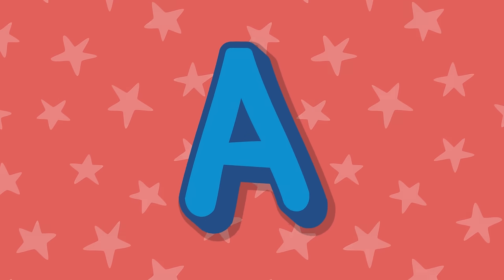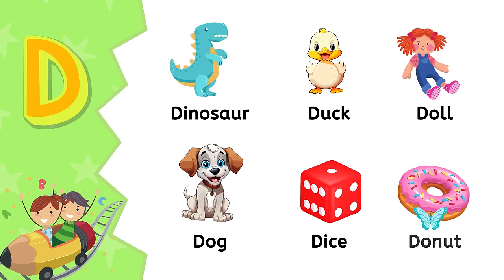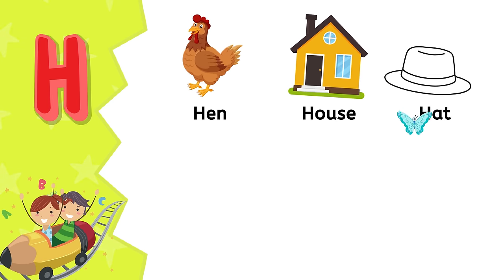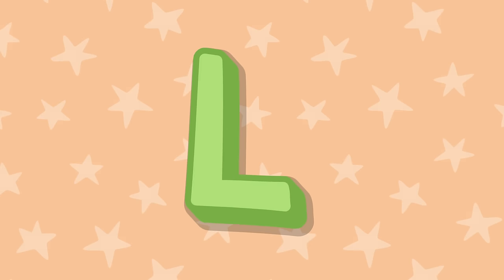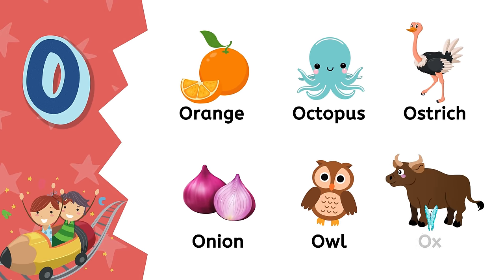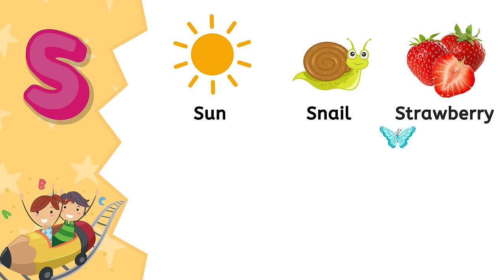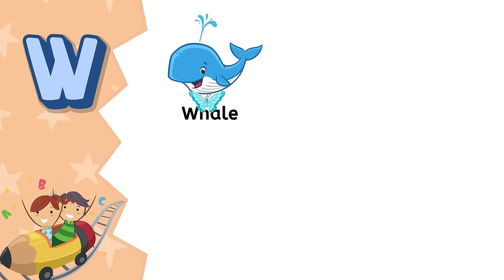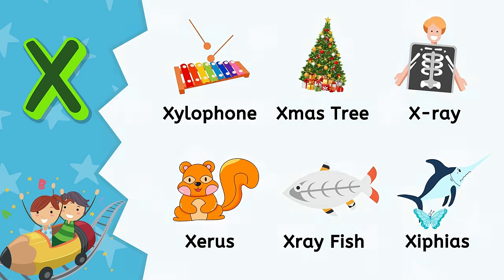ABC Flashcards | Learn First Words & ABCD Alphabets for Babies, Toddlers & Kids | ShiningBrains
Welcome to ShiningBrains, where learning is always an adventure! 🌈✨ Our ABC Flashcards are here to make the alphabet journey an exciting and engaging experience for babies and toddlers. 🚀

🔤 Dive into the world of letters with our vibrant and interactive ABC Flashcards, designed to captivate young minds and foster a love for learning. Each flashcard features a delightful combination of colourful images and clear letter representation, ensuring an enjoyable educational experience for kids and toddlers.

👶 Learning the alphabet has never been this much fun! Whether your child is just starting their ABCs or reinforcing their knowledge, our Flashcards are a fantastic tool for early literacy development.

🚀 Join us on this educational journey and watch your child become a confident reader. Learning the alphabet has never been more exciting!